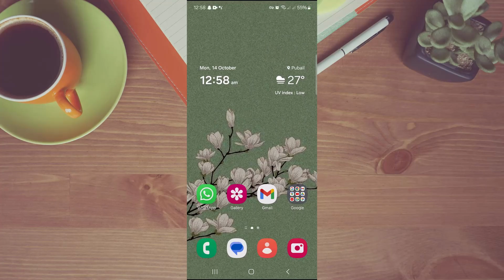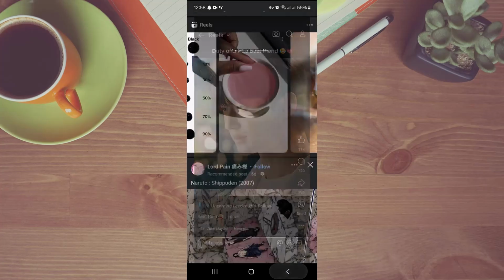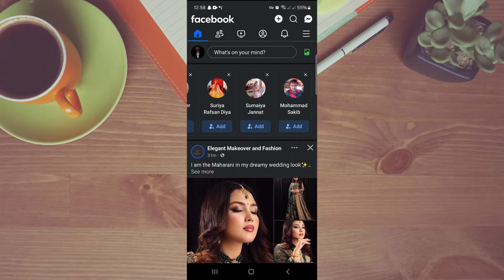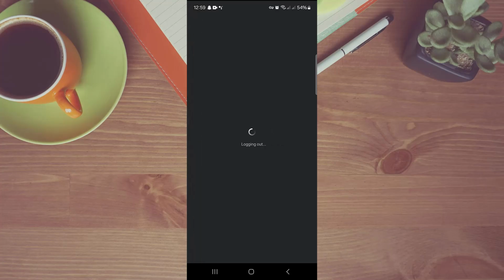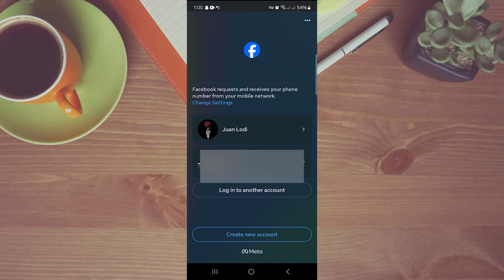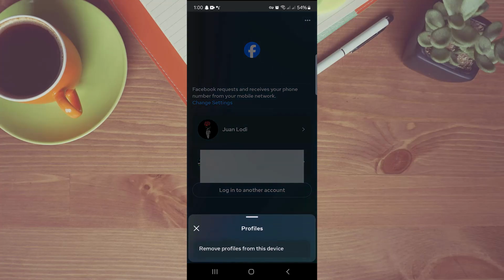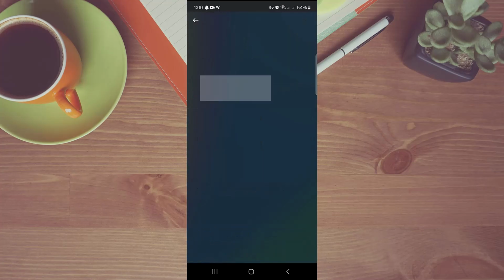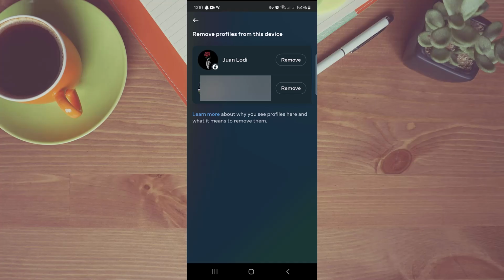How To Delete Switch Account On Facebook - Full Guide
Do you want to know How To Delete Switch Account On Facebook ? Then this is the video for you!

This is a step-by-step tutorial on how to remove switch account on facebook  full guide on this.